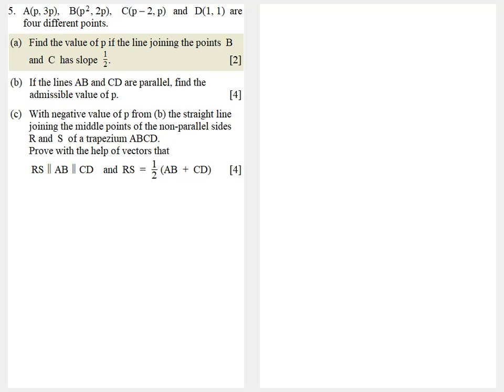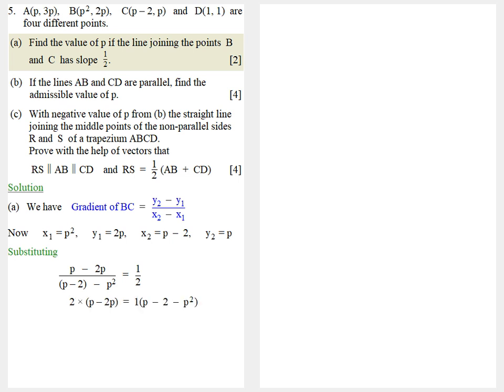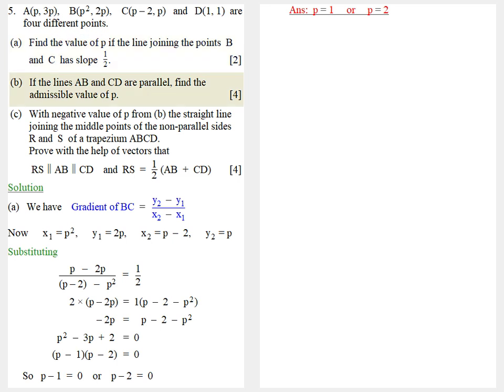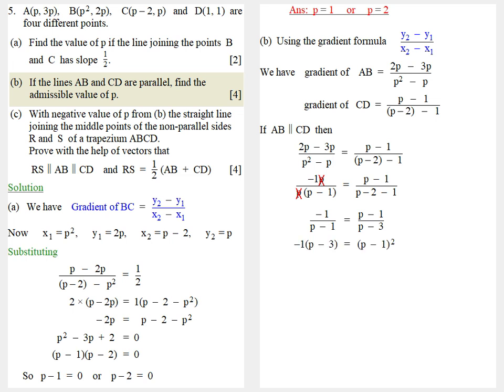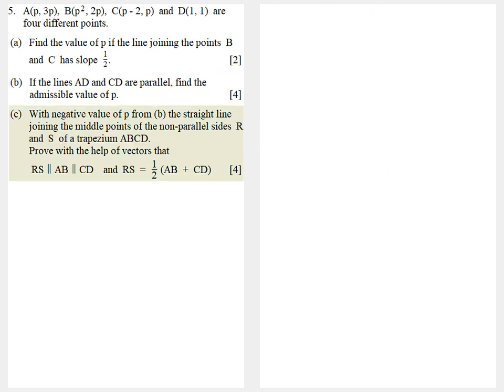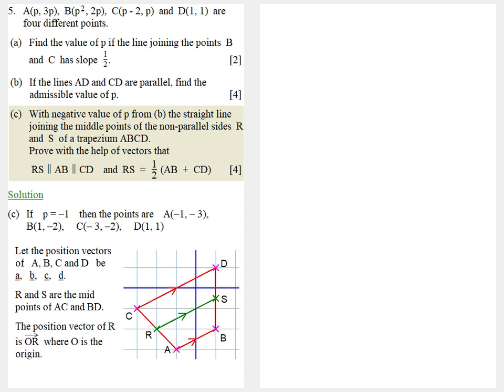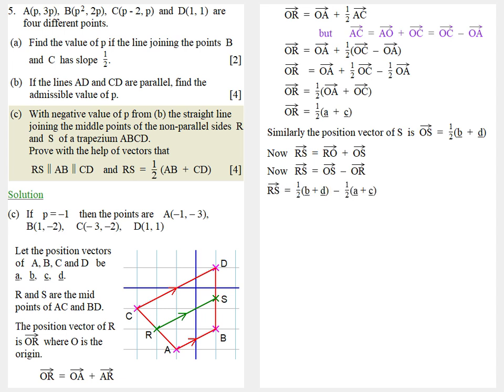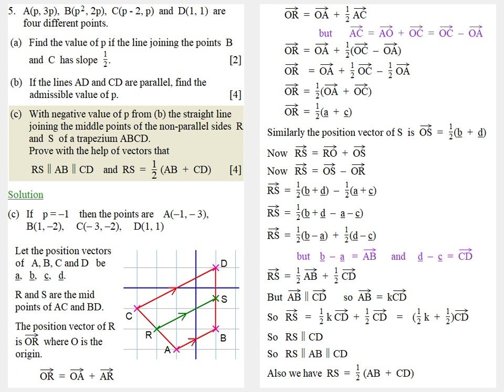Rajshahi 2017 Q5